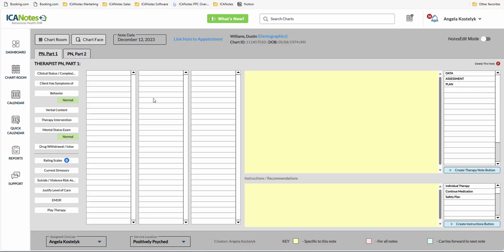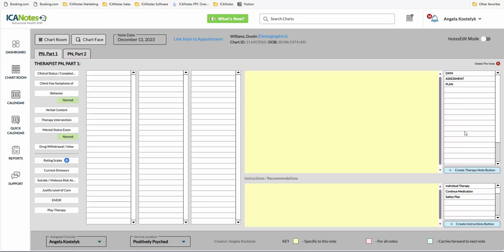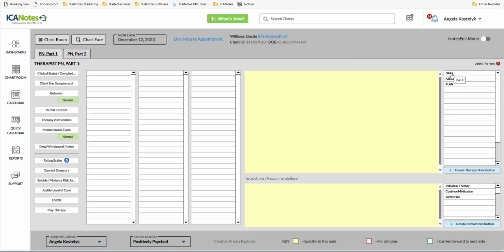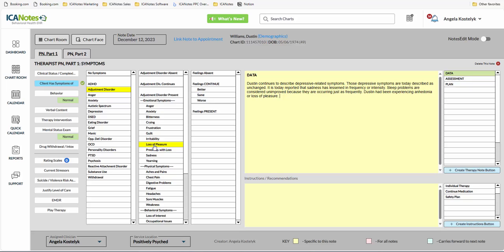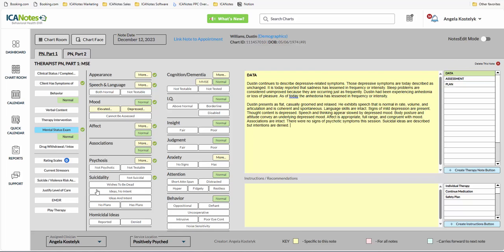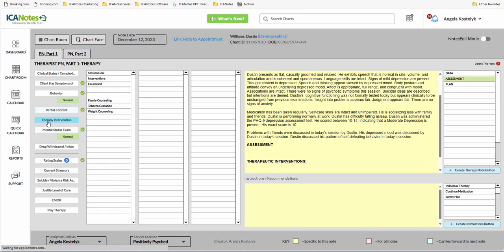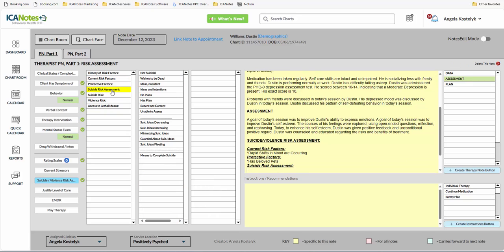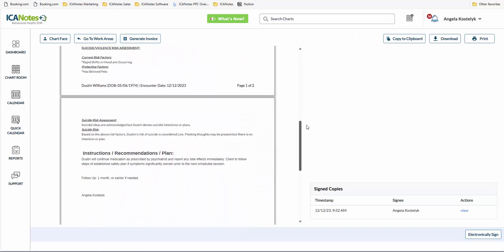How to Create a DAP Note In ICANotes Plus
ICANotes+  Behavioral Health EHR software helps clinicians write better DAP notes in less time.

With ICANotes+, you can create DAP notes quickly and efficiently, allowing you to spend more time focusing on your clients. This software provides a variety of menu-driven, customizable templates for different types of sessions, including individual, group, and family therapy.

The software also offers features like scheduling, insurance billing, patient payments, and electronic forms, all in one platform. ICANotes+ is HIPAA-compliant, ensuring that your clients' information is secure.

With this software, you can improve your workflow, reduce administrative tasks, and increase your productivity. You can access your couples therapy notes from anywhere, on any device, making it easy to work on-the-go. ICANotes+  is suitable for mental health providers of all sizes, from small practices to large organizations.

Join the thousands of mental health professionals who have already streamlined their practice with ICANotes+. Try it today and see the difference it can make for your practice.